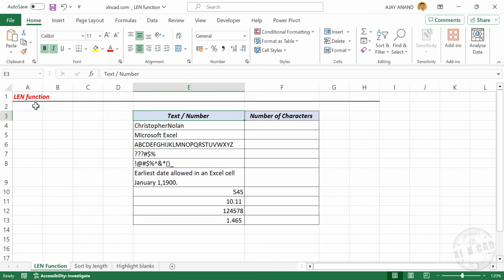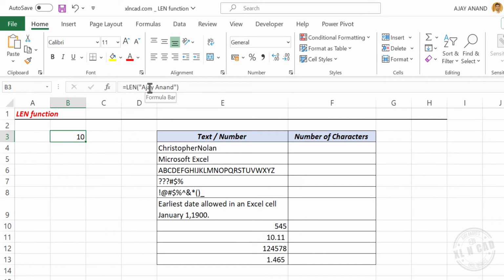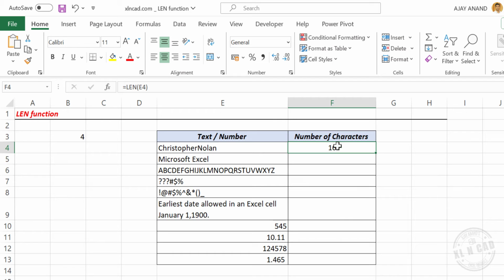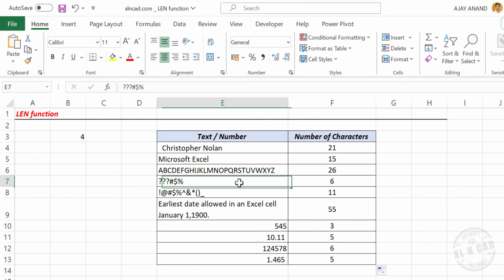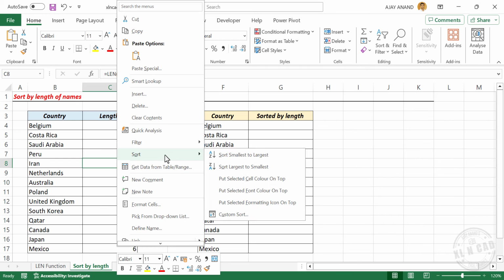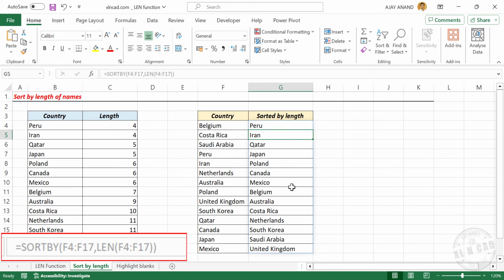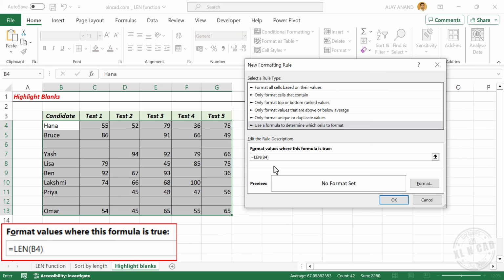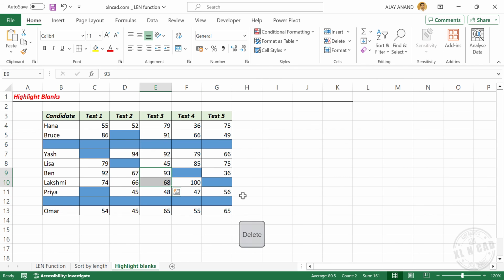How to use the LEN function in Excel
The LEN formula in Excel will return the number of characters in a Text string. In other words, the LEN function can be used to find the length of a Text string. How to use the LEN formula in Excel is explained in this video.
1. LEN Function - Intro  (0:00)
2. Sort Text by length (1:58)
3. Highlight the blank cells in a data range (3:29)